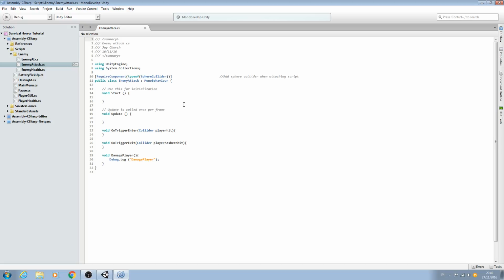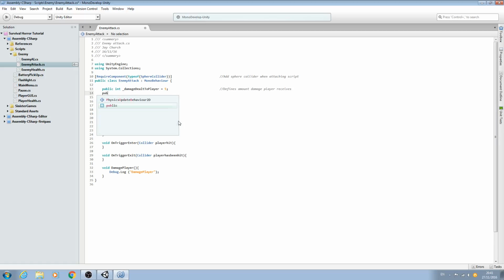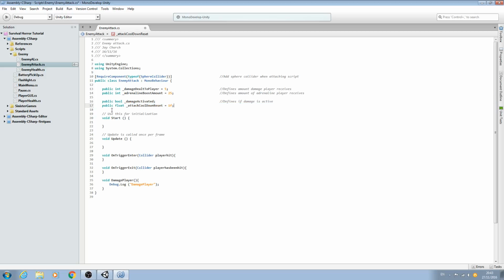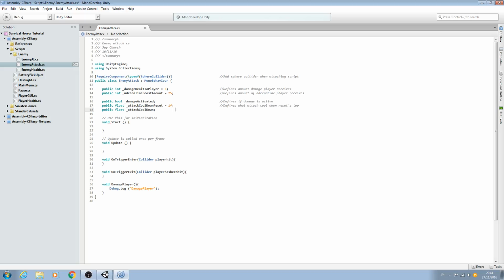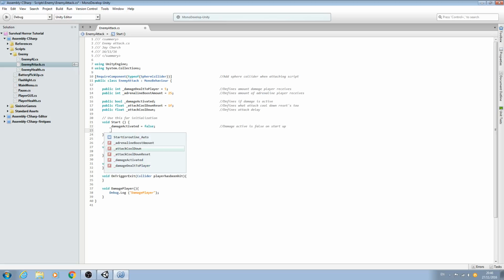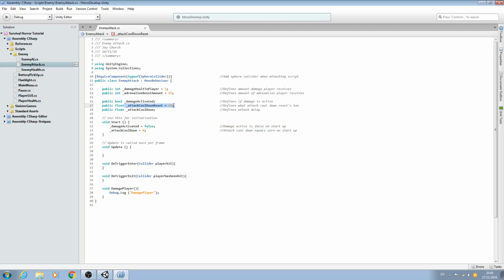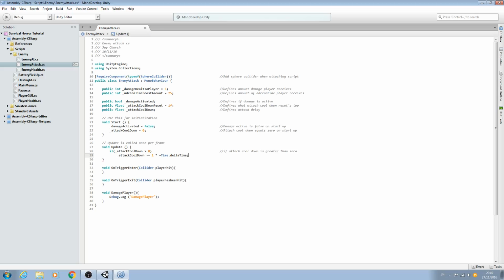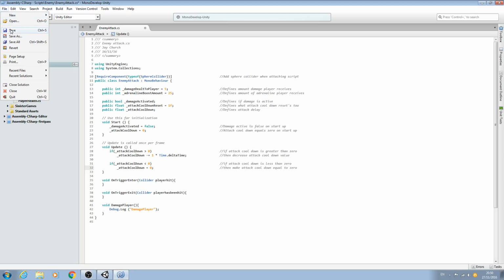Unity3D Survival Horror #104 Enemy Attack Variables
In this lesson we get the variables in place along with some basic set up codem within our enemy attack script.